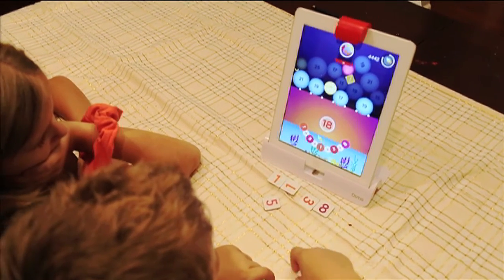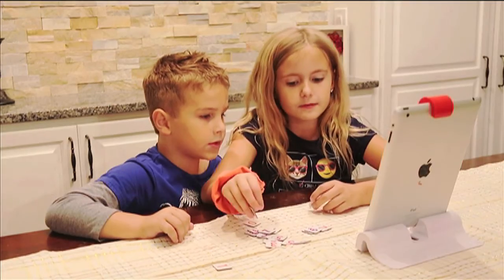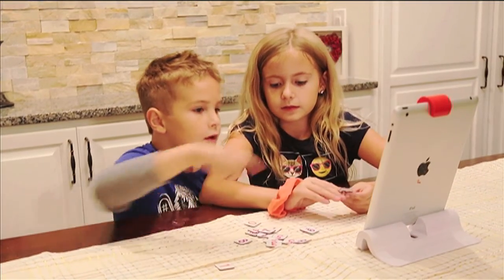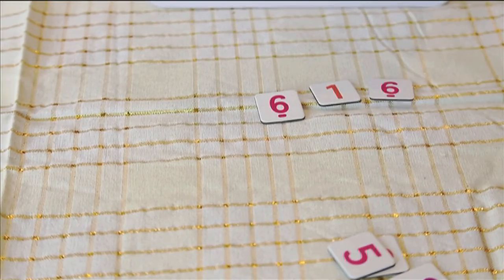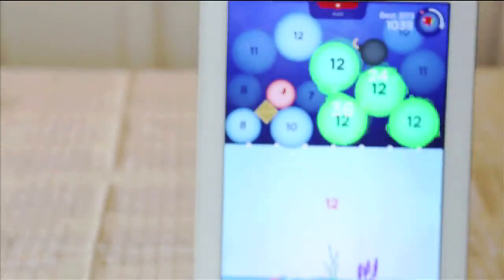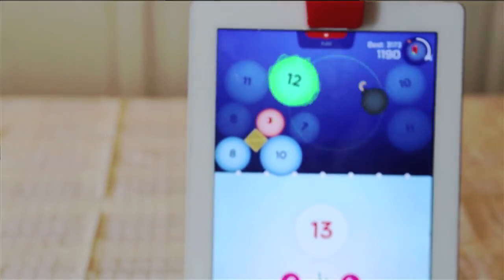Surprise! Fun Common Core Math Balloon Game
A fun way to practice adding, multiplication and common core math. Inspired by the Osmo numbers game, we filled each balloon with a surprise and they finished the equation to pop it.